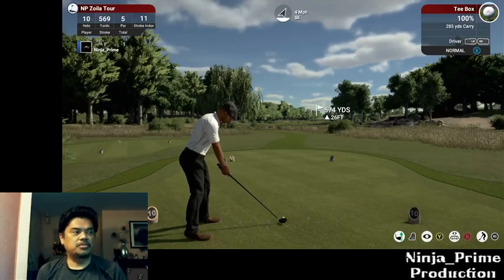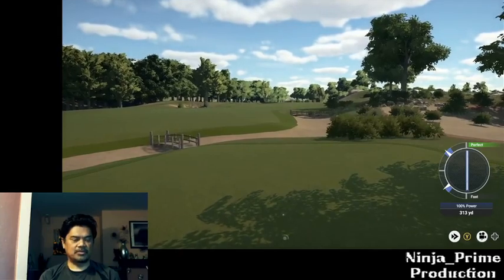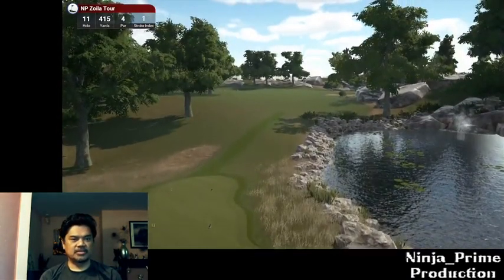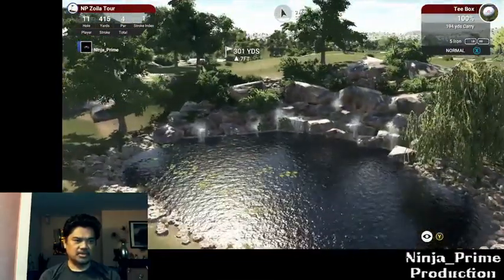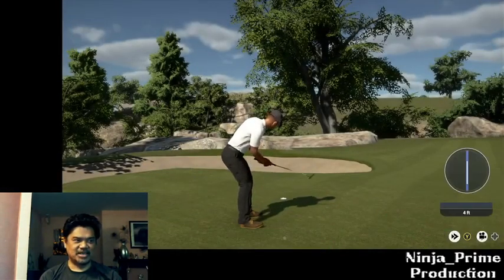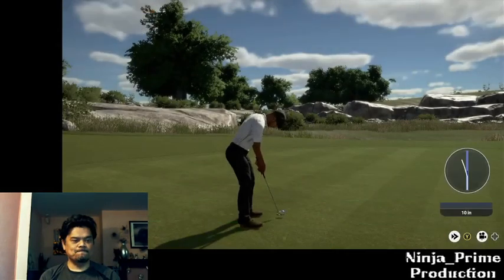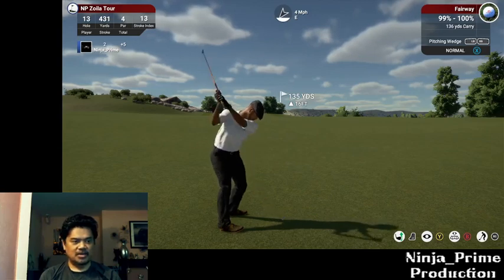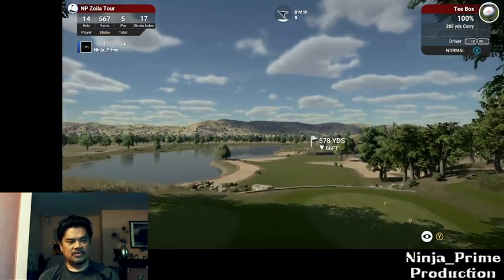Np Zoila Tour #2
This is part 2 of playing my course "NP Zoila Tour" This is the back 9